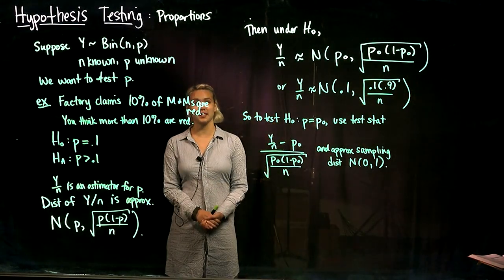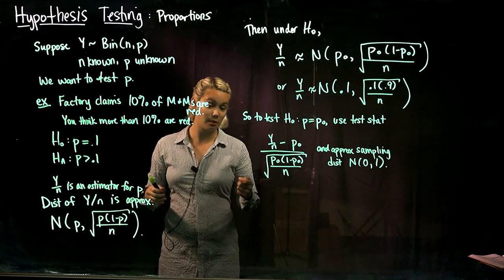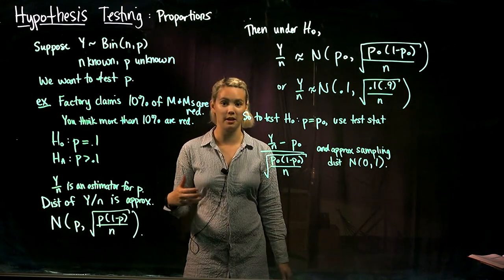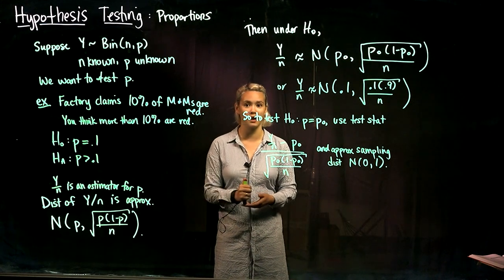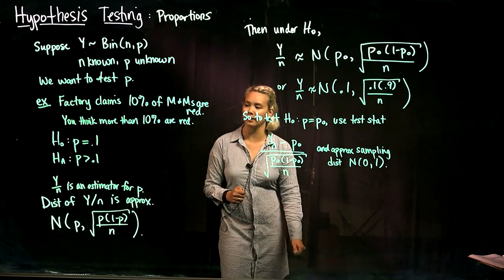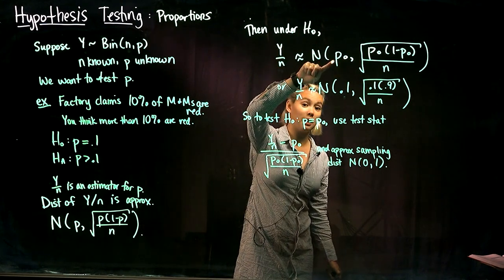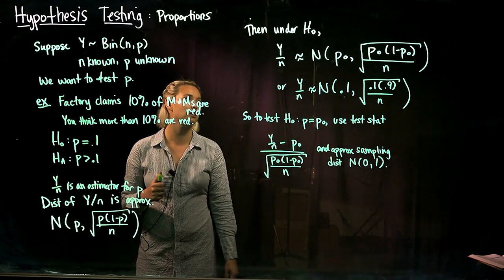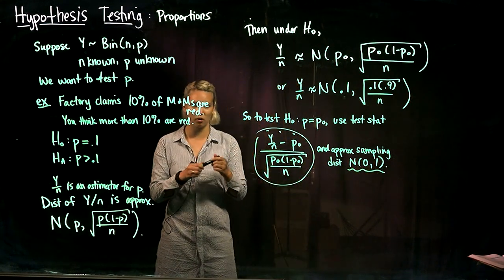8. Hypothesis Testing: One Proportion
Is a coin fair? We can answer this question (and more!) using  hypothesis tests for proportions.